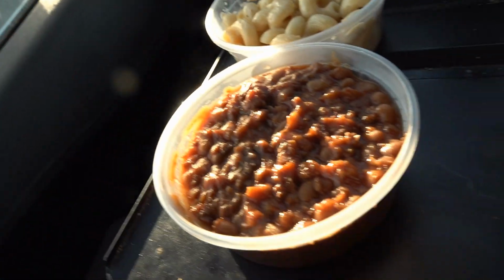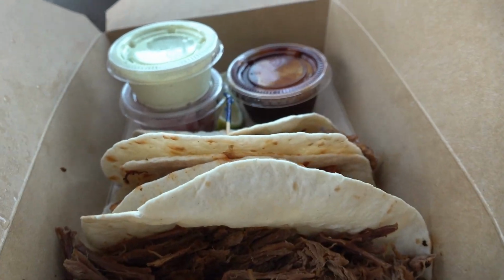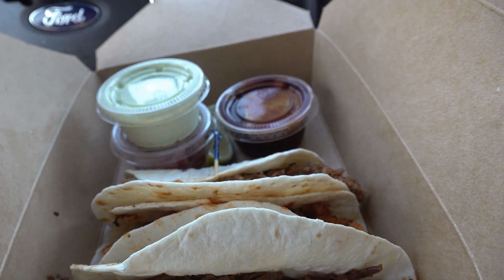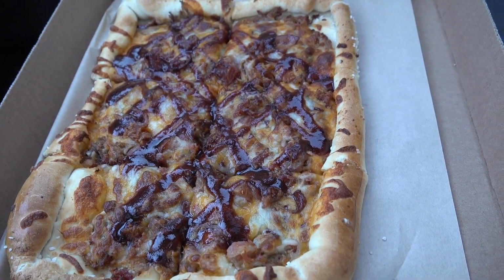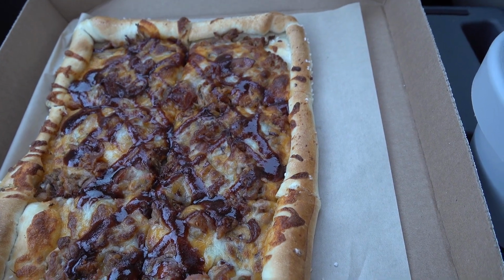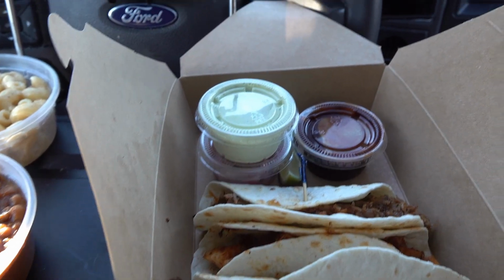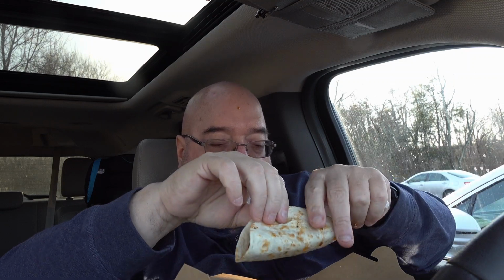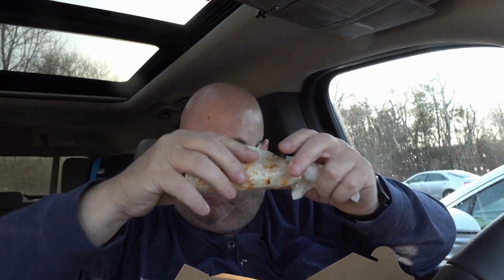PA411 Hops 44 Mansfield CT